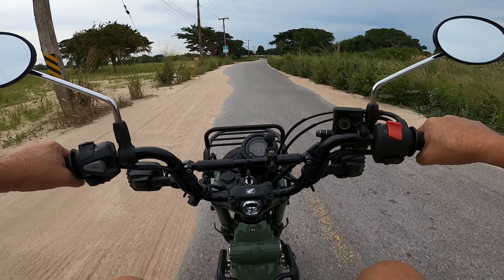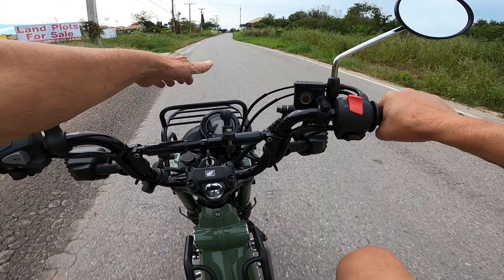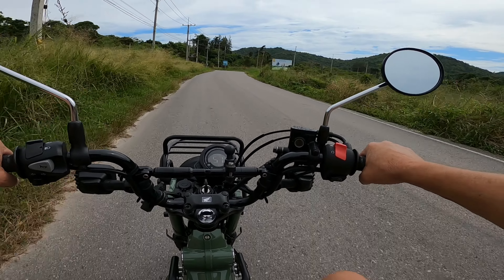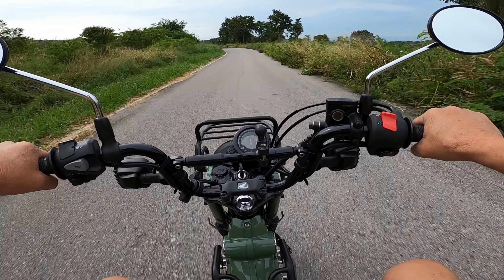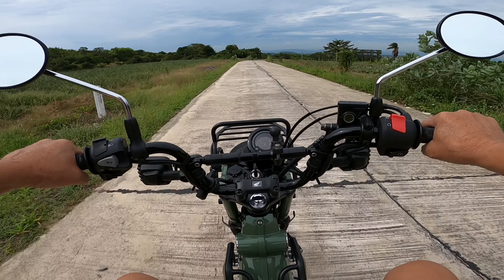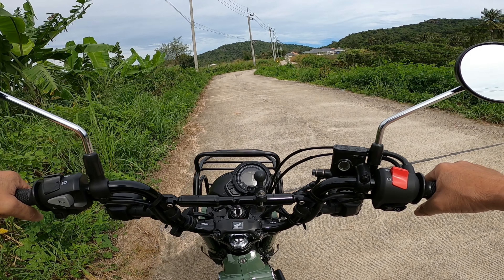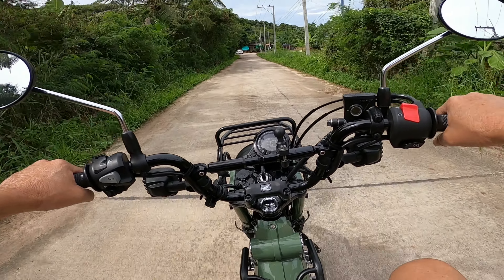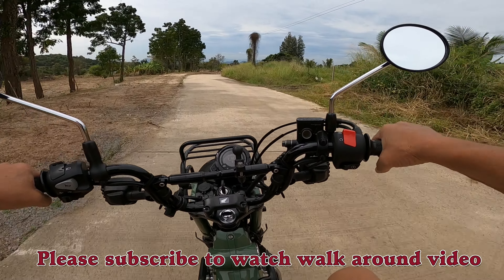Honda CT125 Trail Cub. First ride and plans